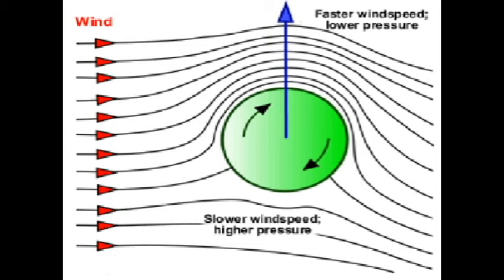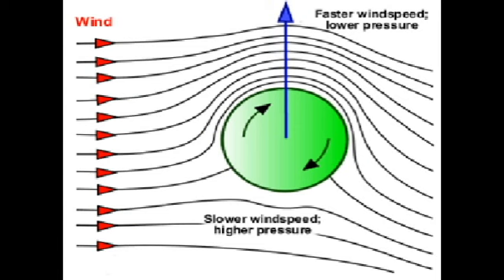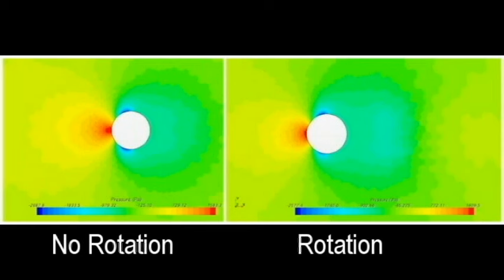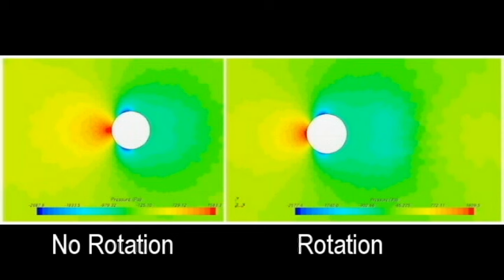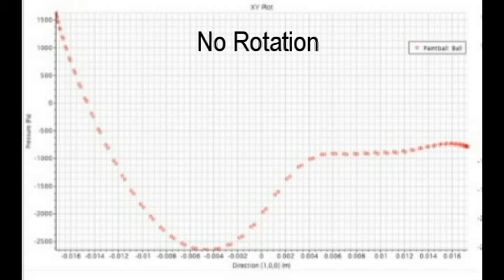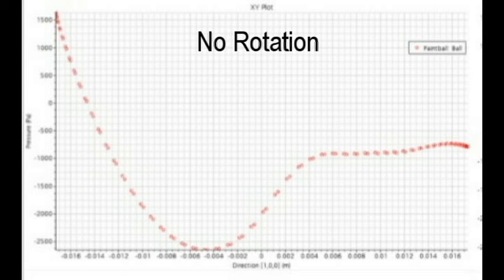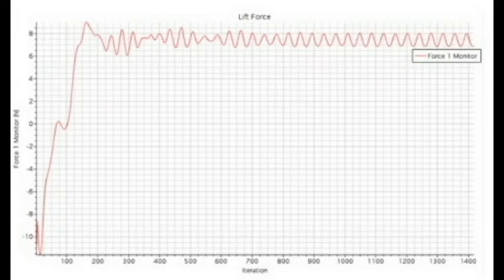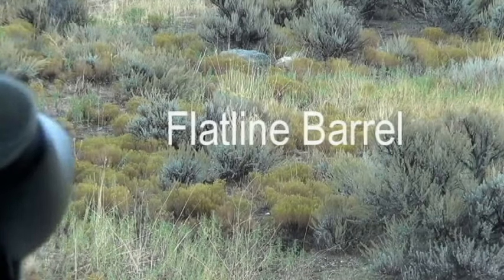Flatline Barrel Magnus Effect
The Flatline Barrel uses the Magnus Effect to cause paintballs to travel farther.